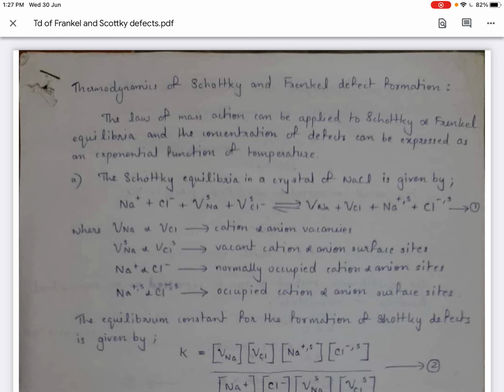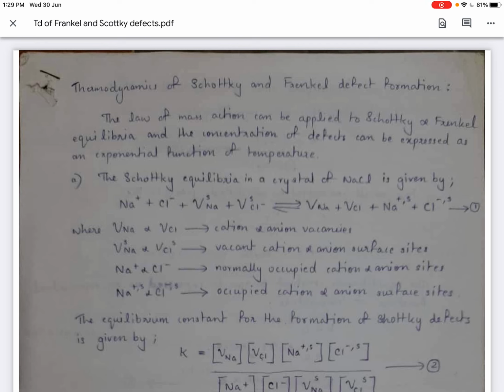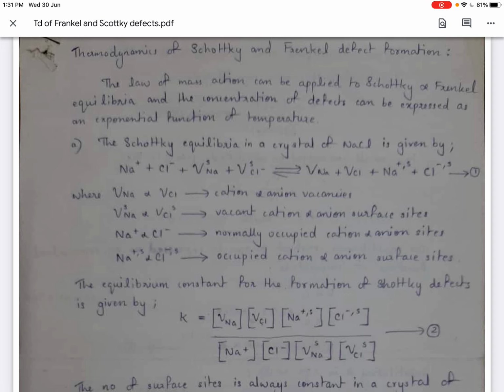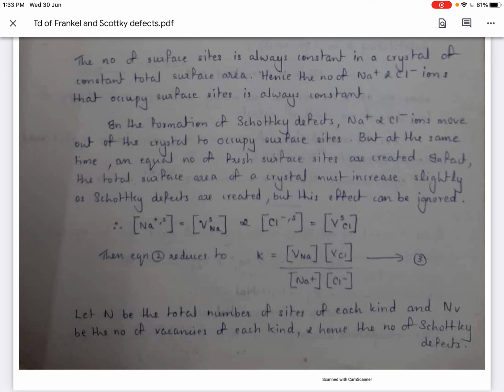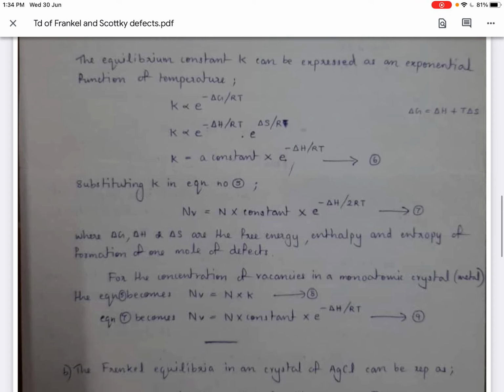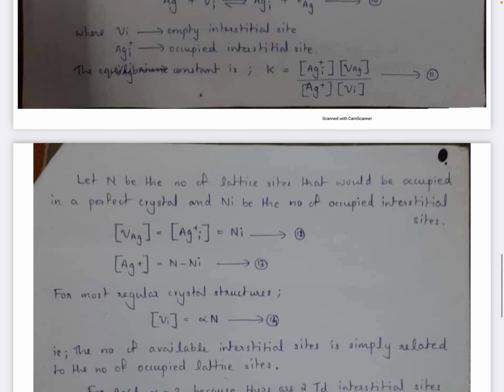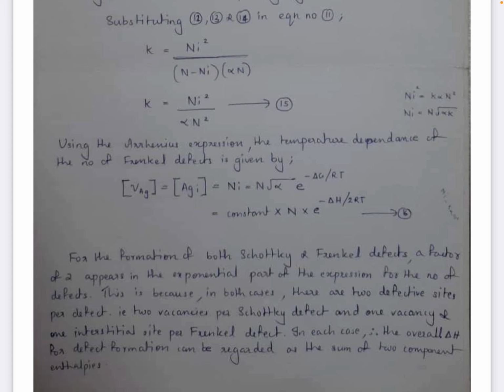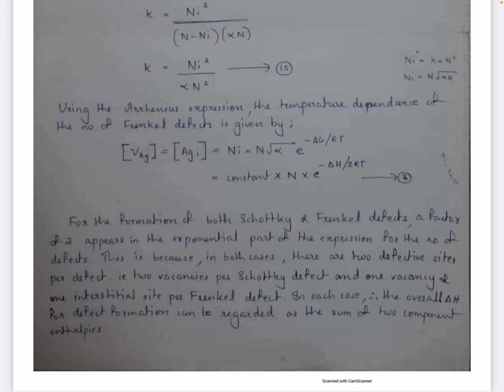15 Thermodynamics of Frenkel and Schottky defects